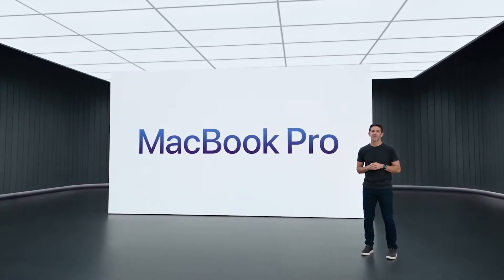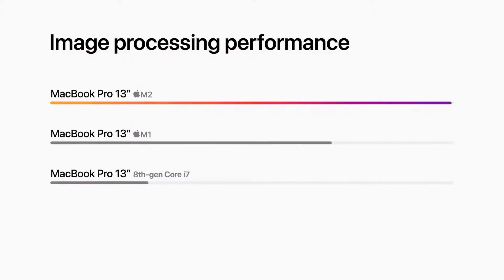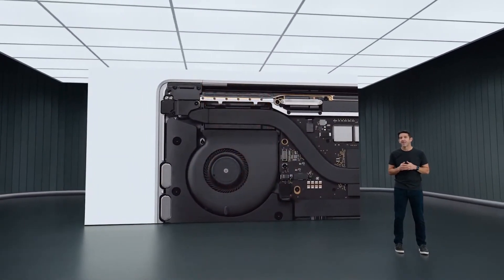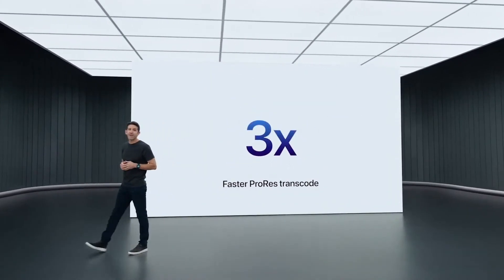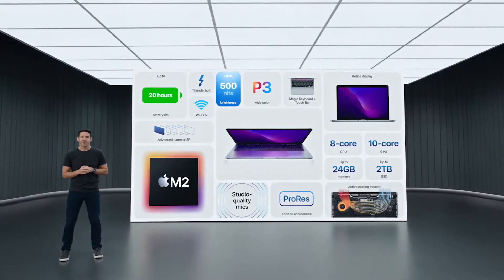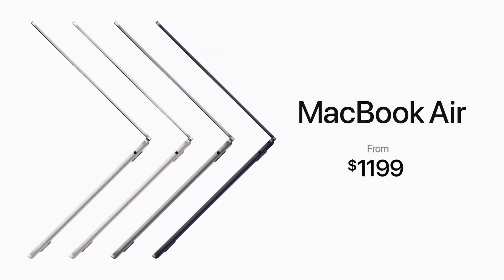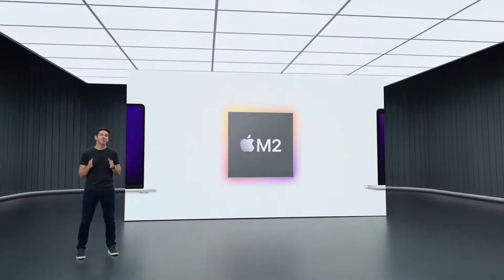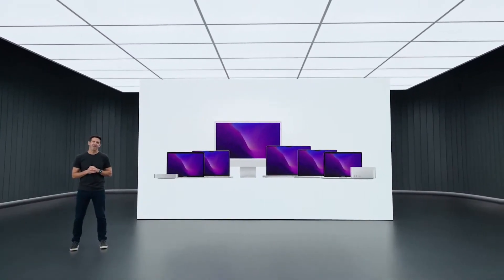Apple Introduces MacBook Pro with new M2 Chip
At WWDC 2022, Apple revealed a more powerful 13-inch MacBook Pro with improved capabilities for gaming.